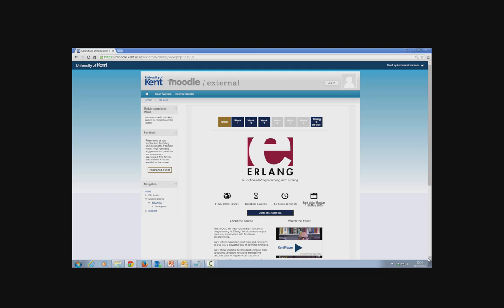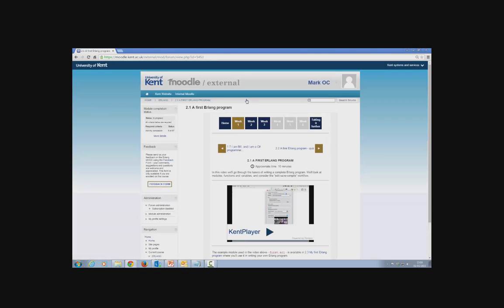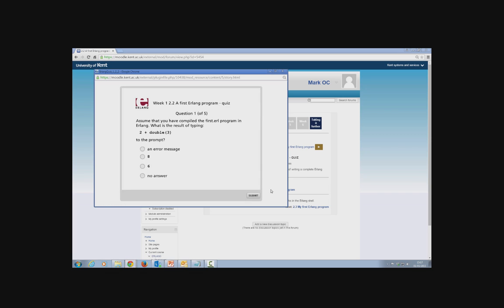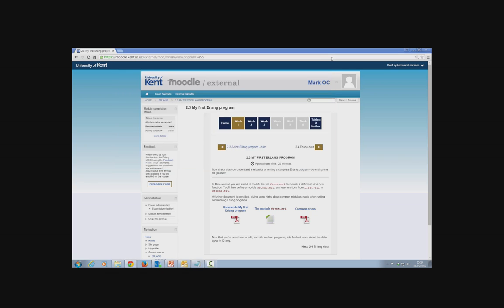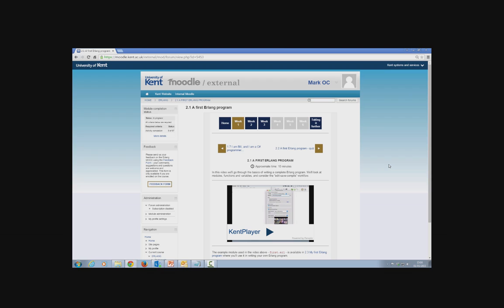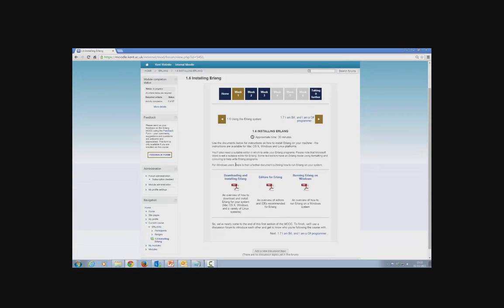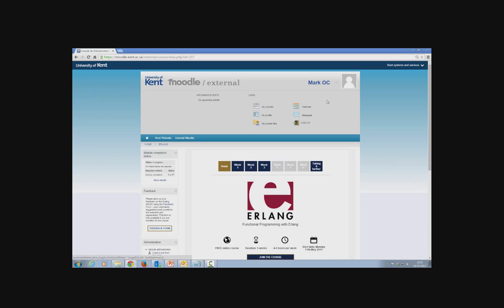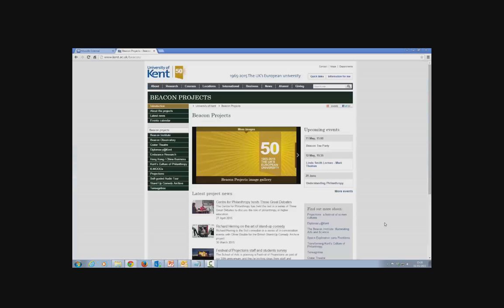Week 1 1.4 Erlang MOOC Orientation